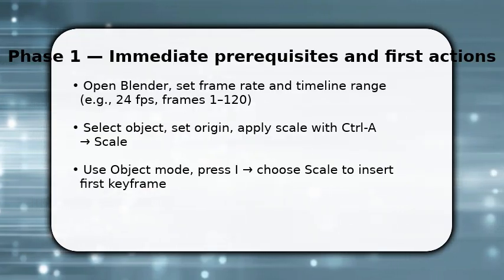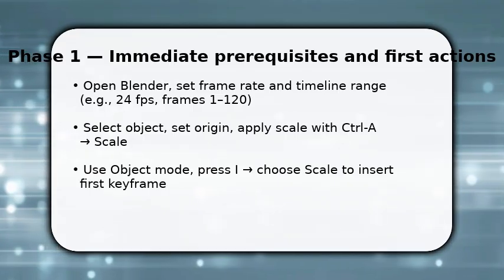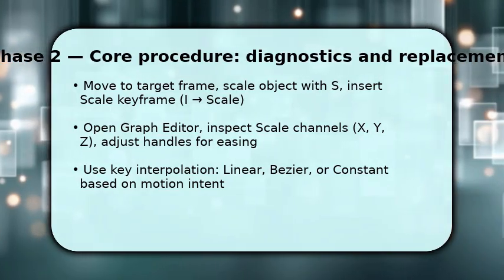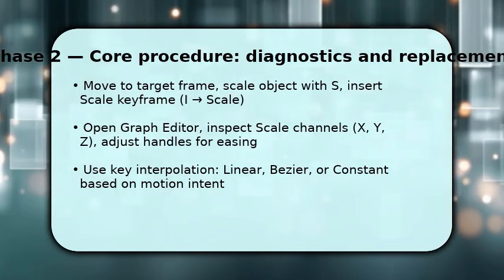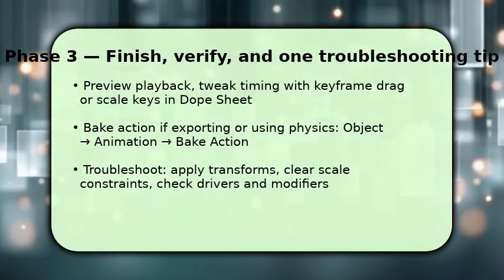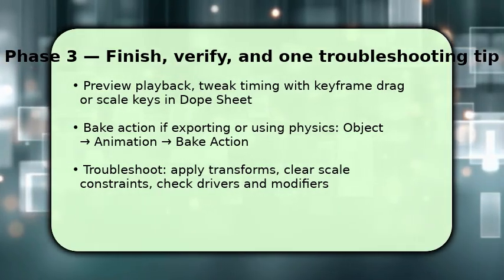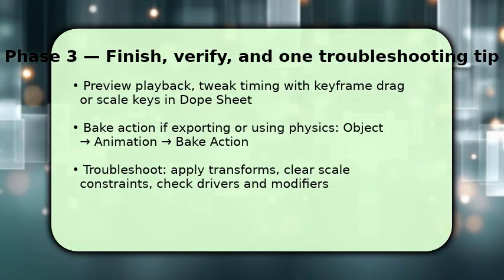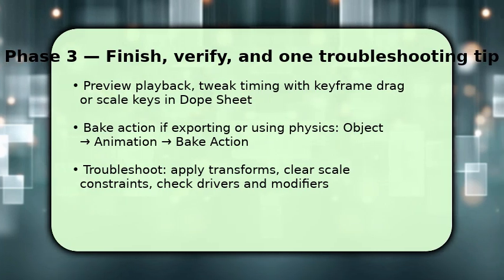How to Animate Scale in Blender - Step by Step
How to Animate Scale in Blender - Step by Step | 🔒 Surfshark VPN Deal — Stay private and secure. $1.99/mo + 3 Months Free ▸

Dive into the world of animation in Blender as we guide you through creating a dynamic scale effect. This step-by-step tutorial will equip beginners and experienced animators alike with techniques to bring their models to life using scaling transformations.

Blender,